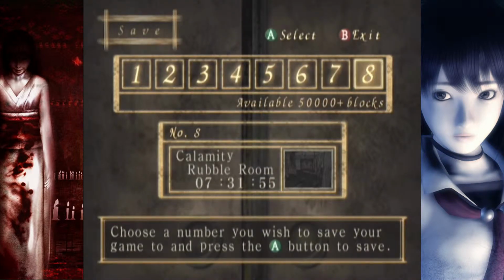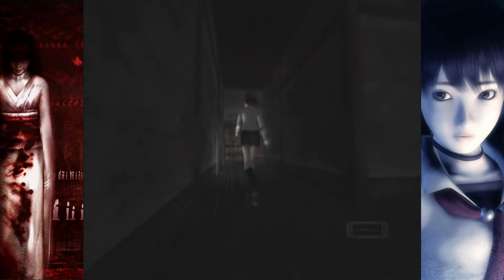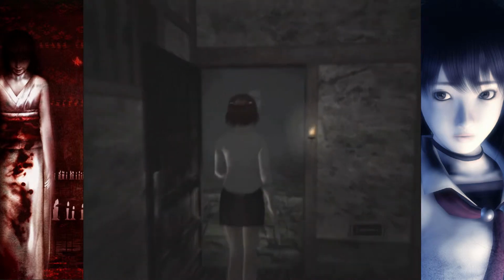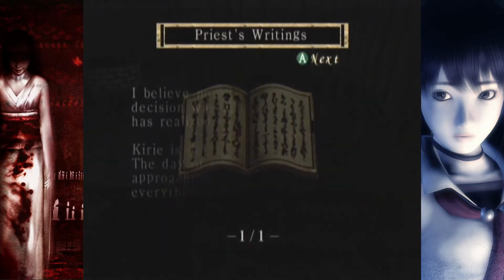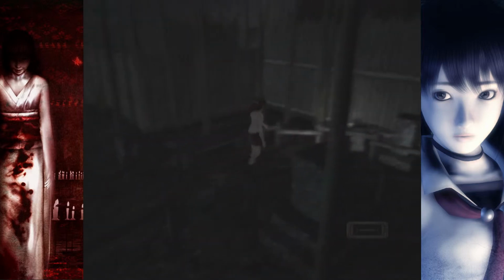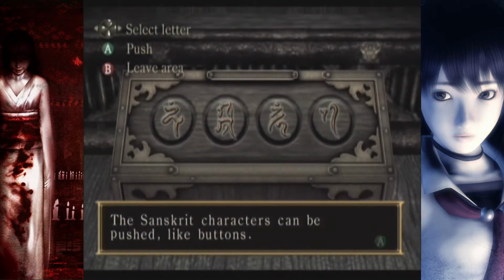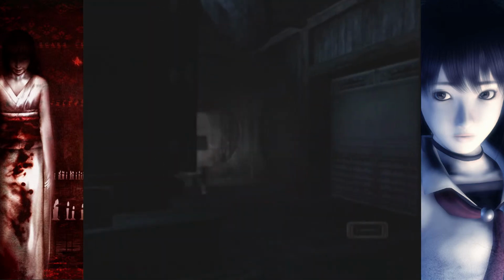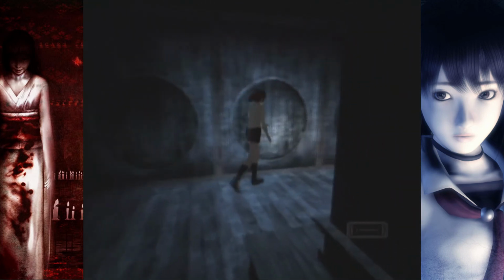Let's Play Fatal Frame | Part 33 | The fatalframe Song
Three Destinos present another spine-tingling Let's Play of Fatal Frame!

Hear more verbal fails from Stebu!  Has the alcohol finally affected his mastery of the English language?

How does a line from the movie "Hook" lead into scaring Stebu and him fighting the 4th and final Priest ghost?

Have you wondered what a fatalframe song would sound like? LanceFarsight sings his fatalframe song.

What possible awesome photo will Stebu find as he solves the Shrine Puzzle by guessing Sanskrit characters?